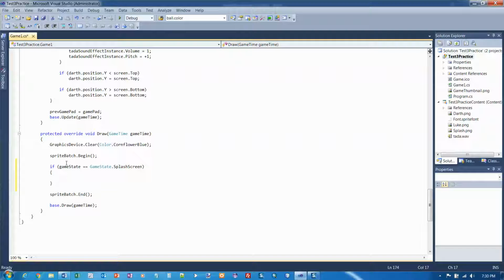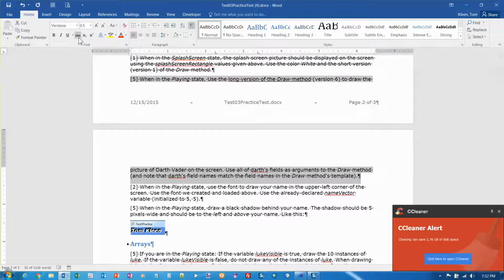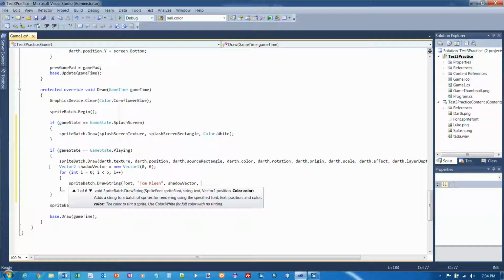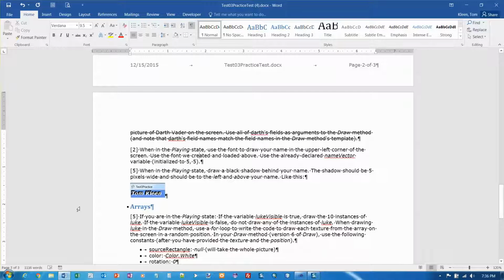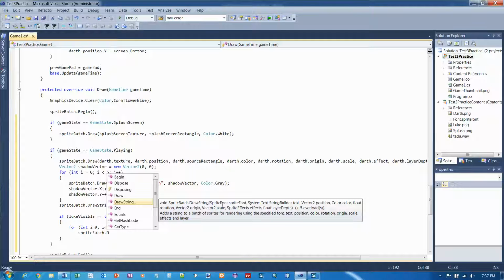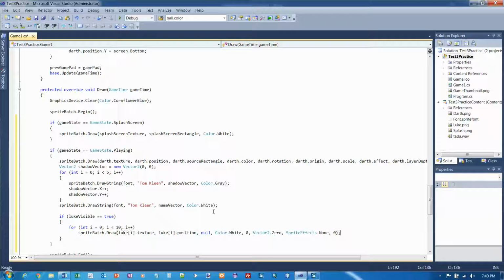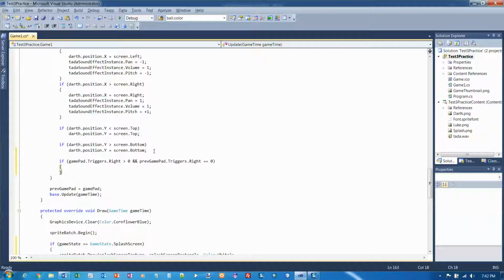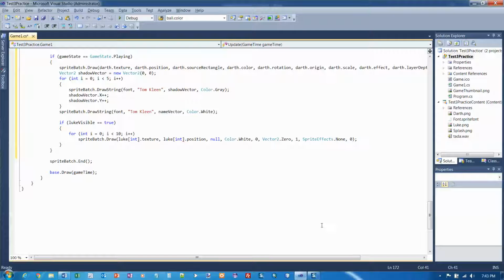C# and XNA Practice Test for CSCI201, part 03